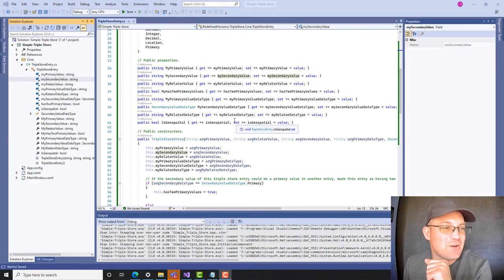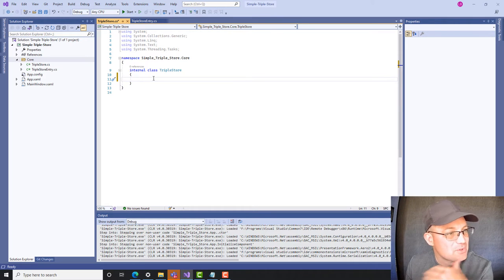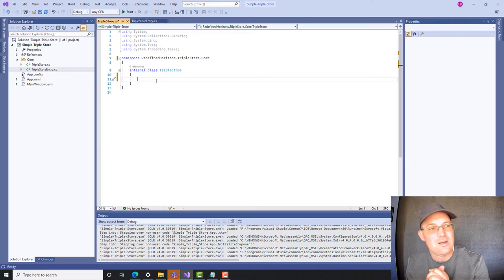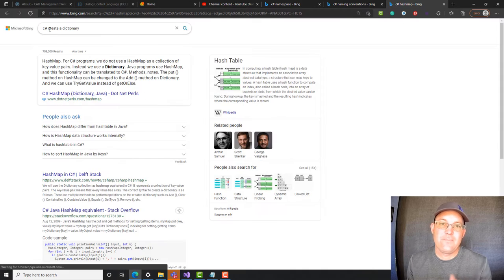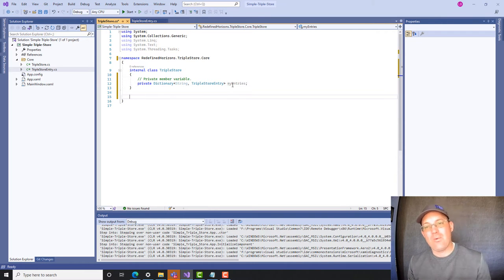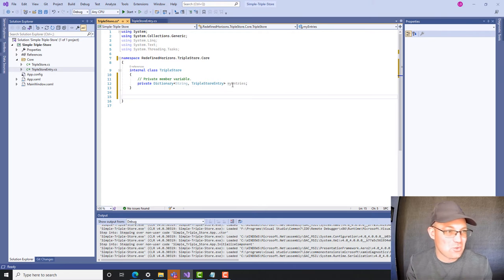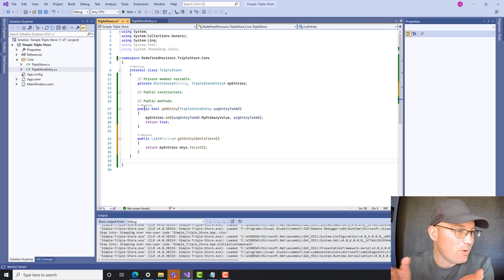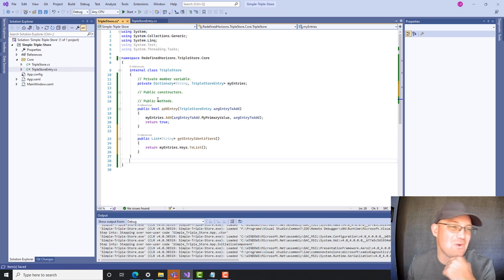Building A Triple Store Database in C# and WPF Using Visual Studio - Part 2